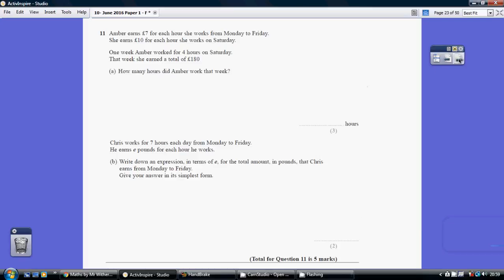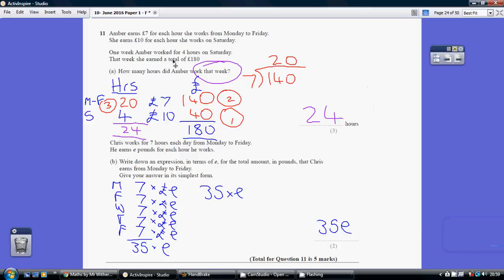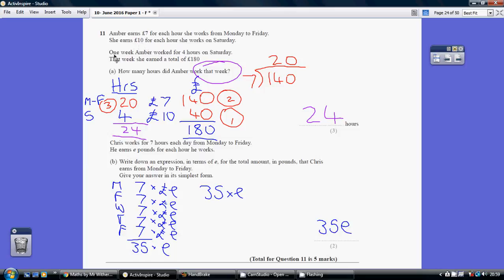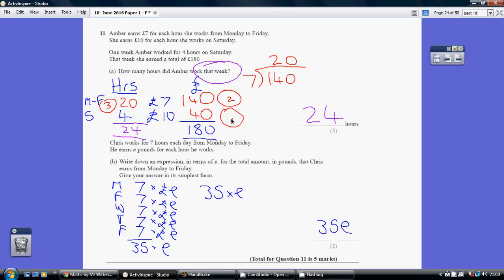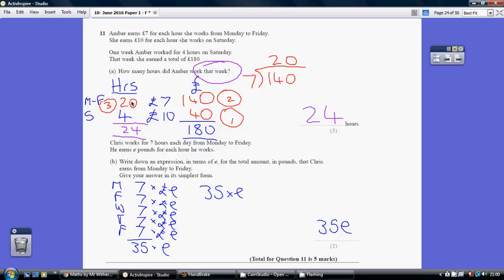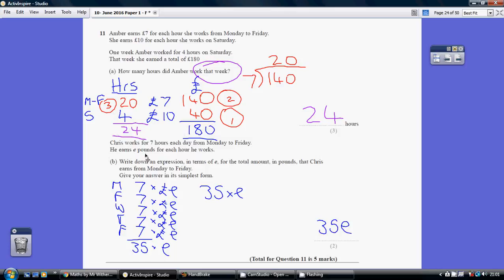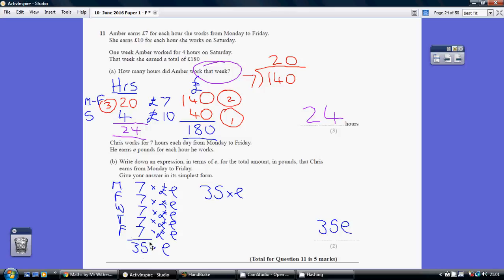10) Edexcel GCSE Foundation Tier Paper 1F - 26 May 2016 Q11